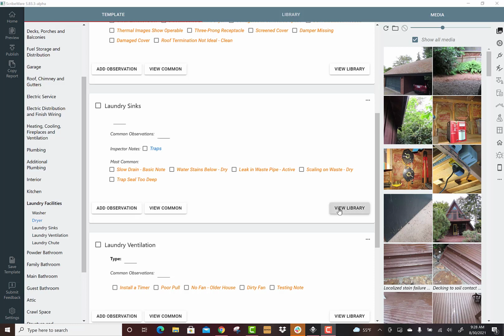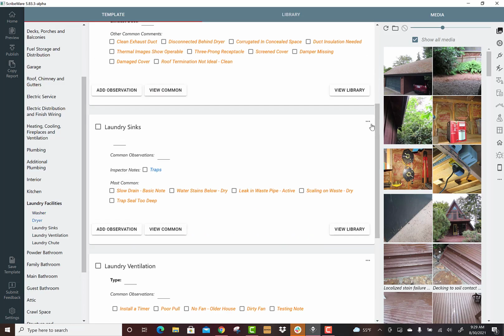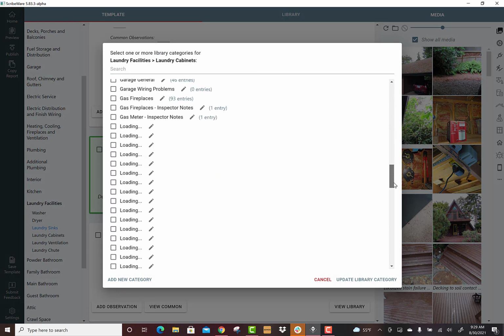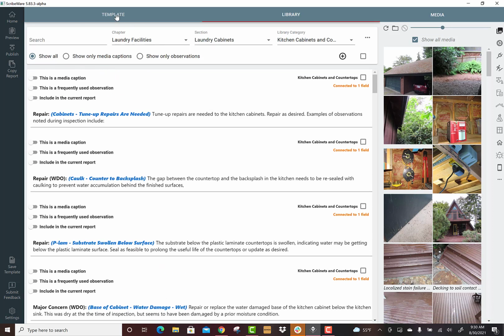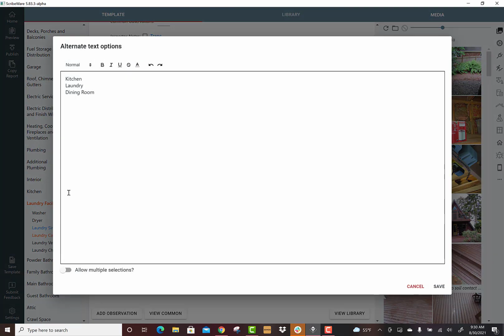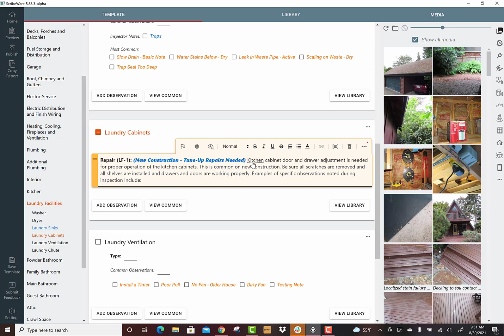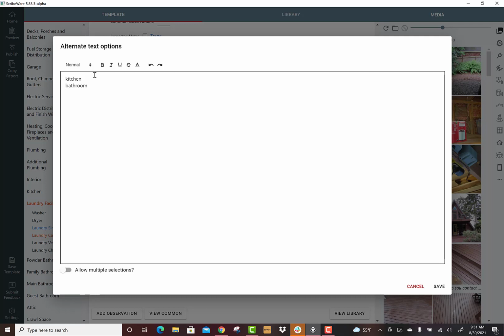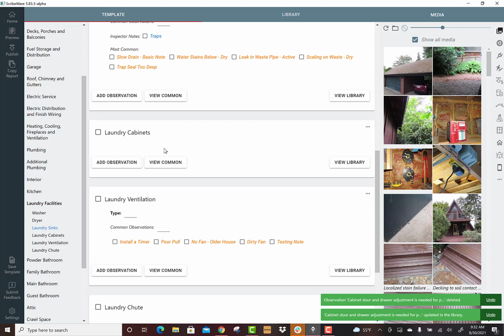Adding Laundry Cabinets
This video covers adding a new section to a chapter in a template. It also covers using the library categories to take your kitchen cabinet narratives and point them at a new section, called laundry cabinets. Finally, we go over using text replacement to make those narratives more flexible.